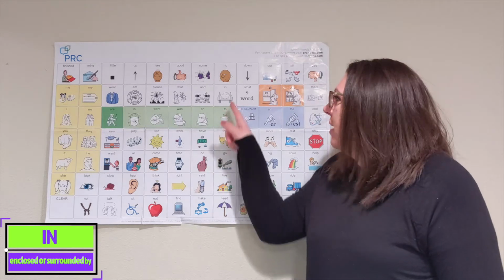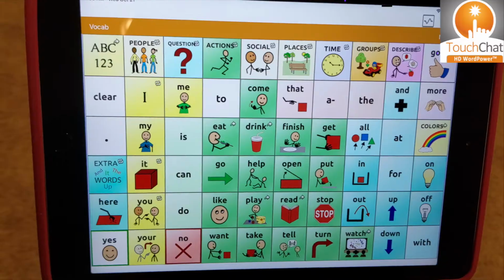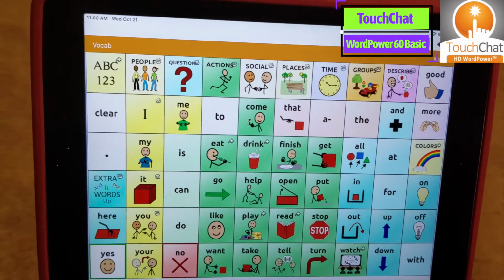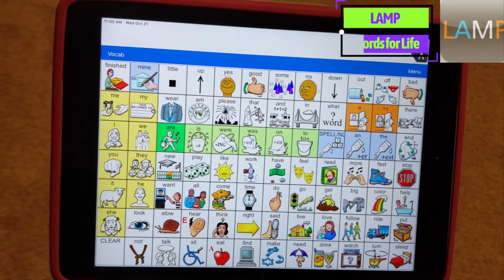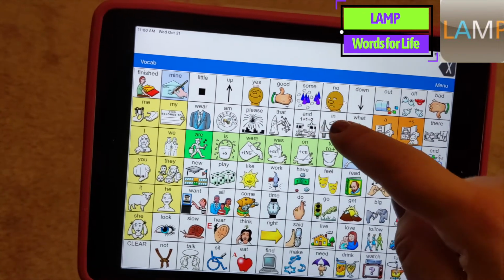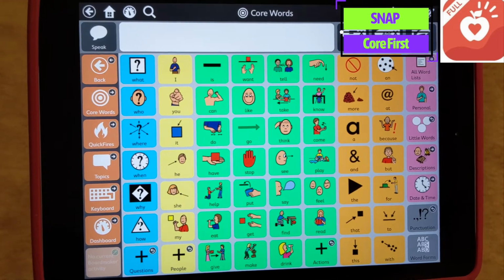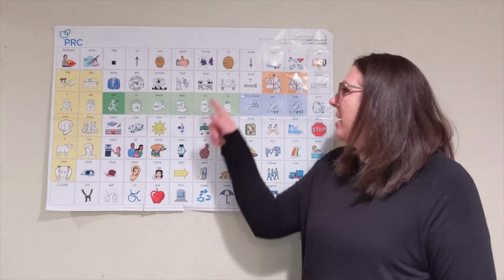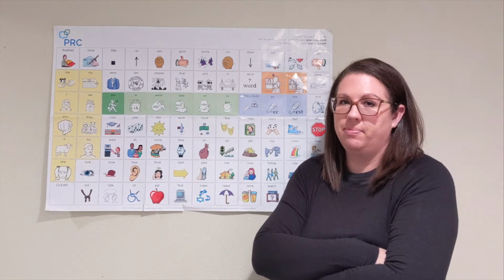Core Vocabulary in AACtion: IN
In this video I show you how to use the word "in" on a variety of AAC systems for a variety of  communication functions. If we want our AAC users to move beyond requesting wants and needs, we as communication partners need provide Aided Language Input for how to use core vocabulary words for different communication purposes. Watch the video for examples!